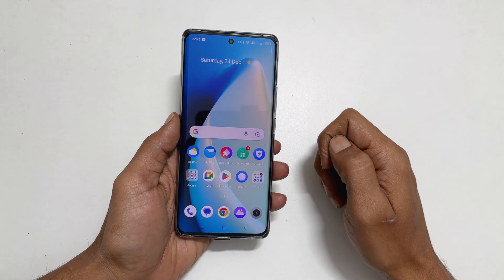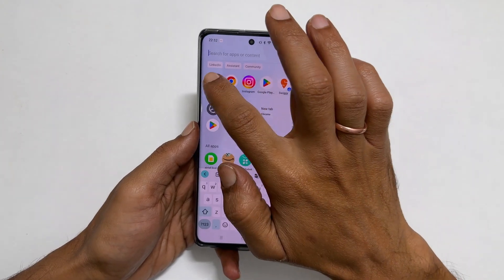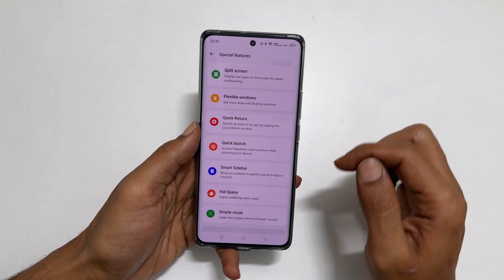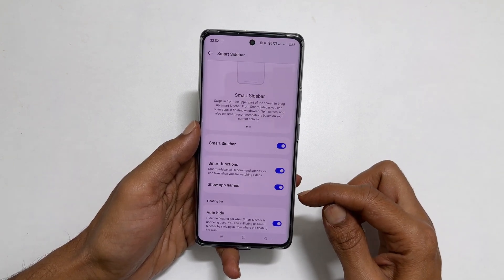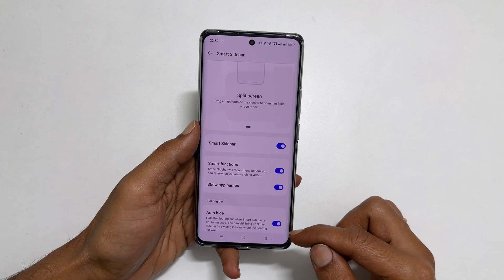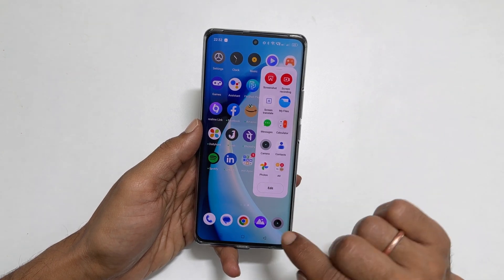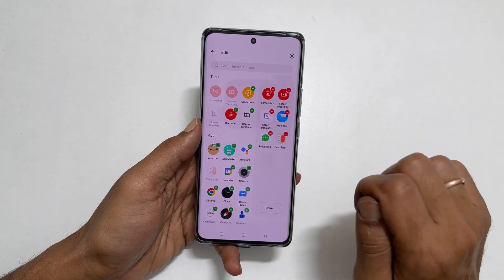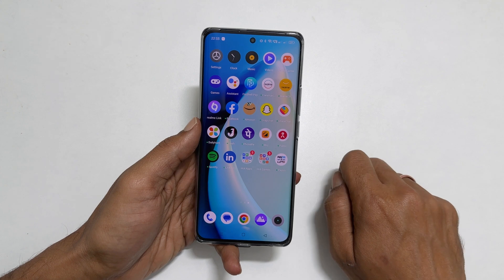realme 10 pro plus: How to add sidebar and customise it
Video on how to add sidebar in realme 10 pro plus.